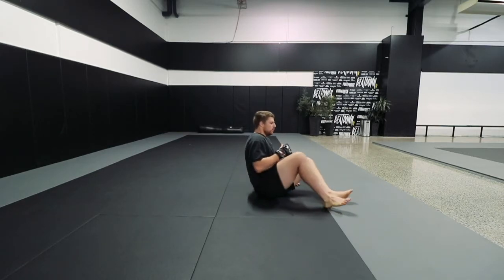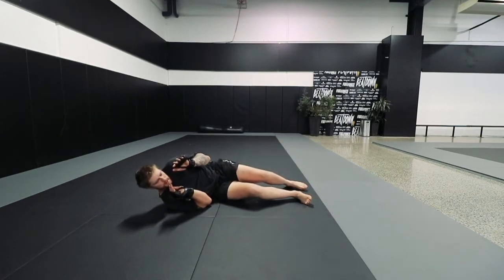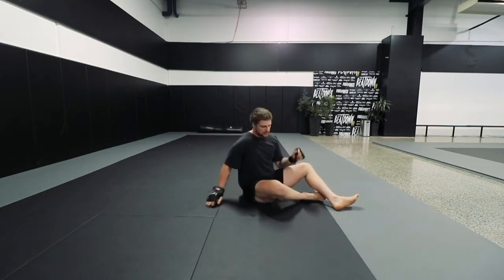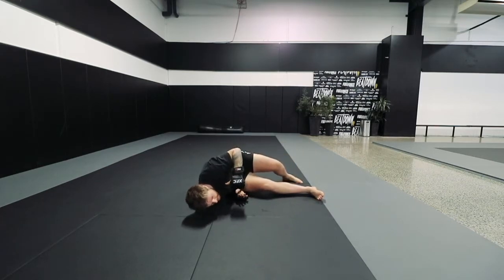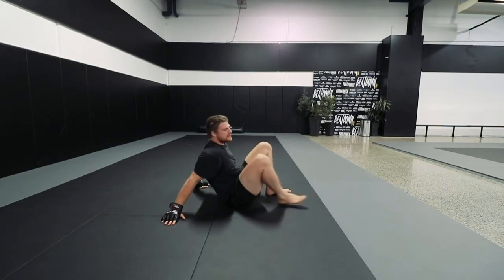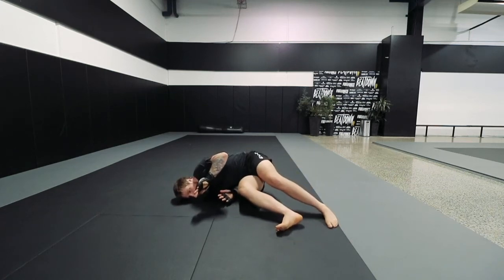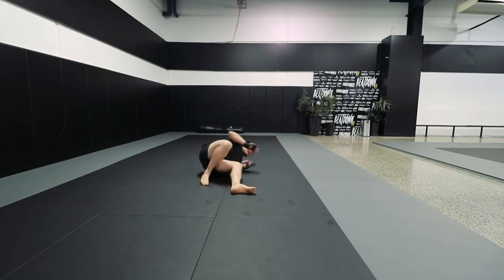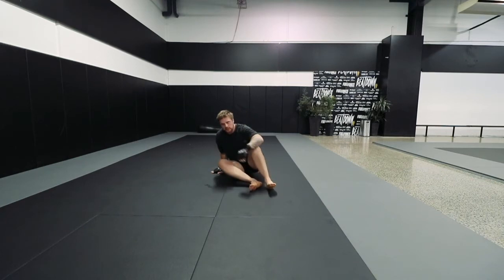Advanced Shrimping - BJJ Essentials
BJJ Blackbelt Joesef takes us through an advanced variation on our normal shrimping drills.